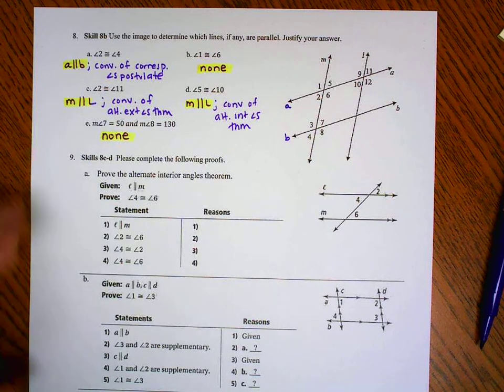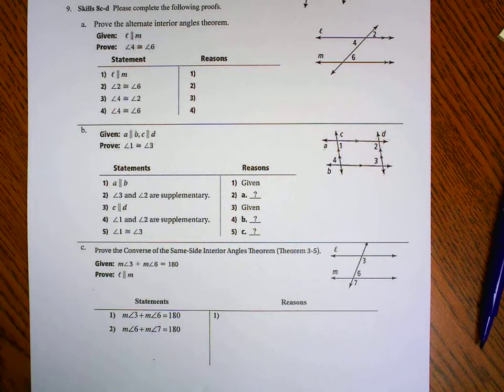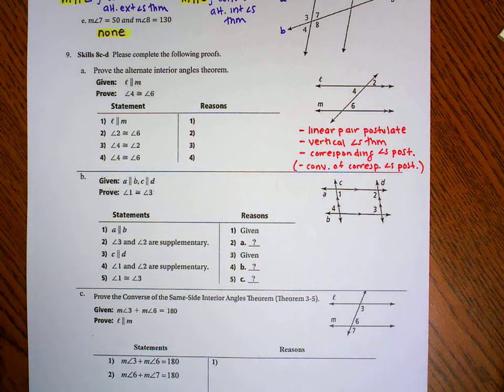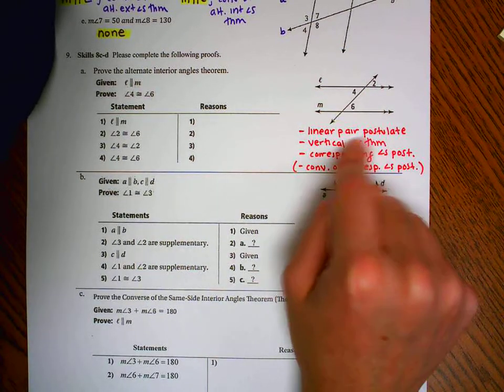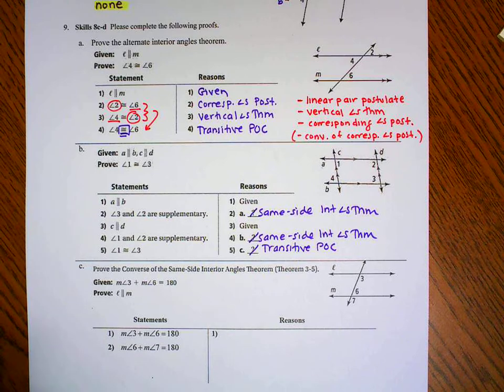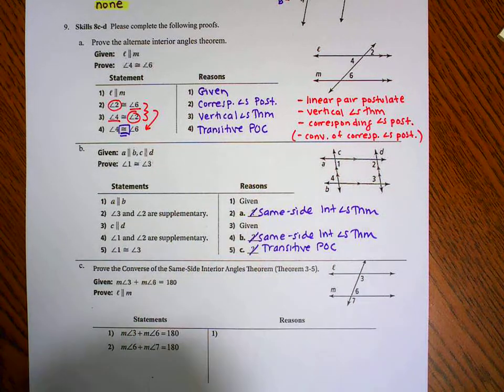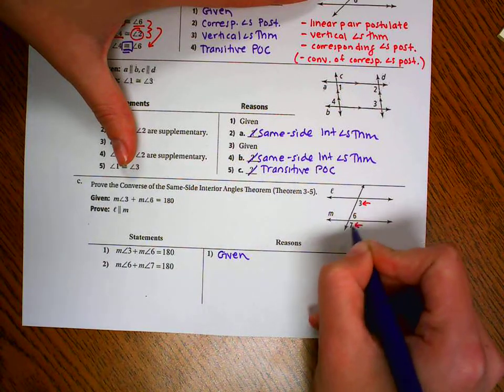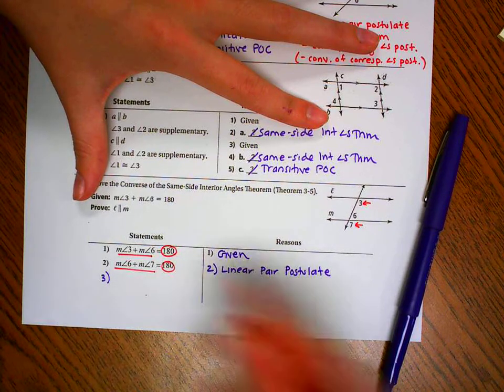Unit 3 Review Packet Page 4